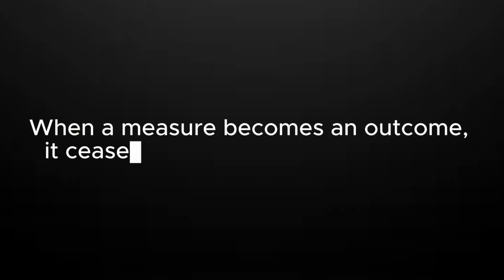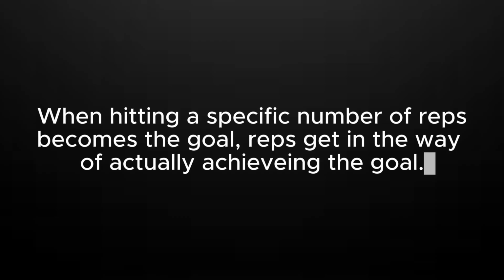Why I Don't Count Reps (as a coach)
Time stamps

0:00 - How many reps should I do?
1:53 - Why counting can be a problem
4:25 - When reps start to matter
5:54 - The harsh exceptions
6:15 - How to succeed long-term
7:35 - What to say when clients are frustrated